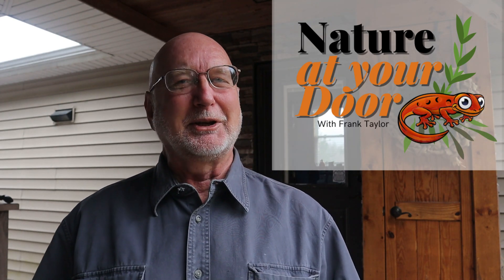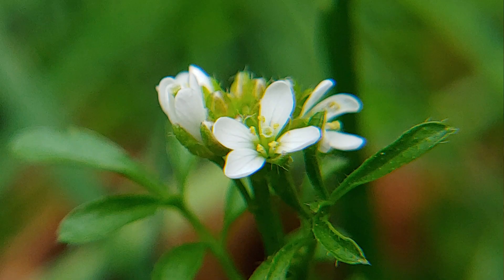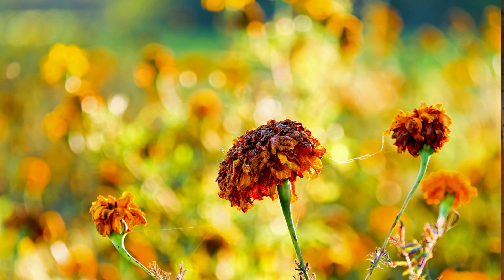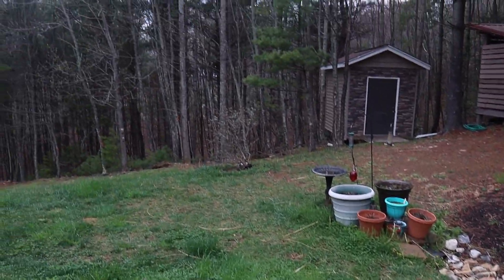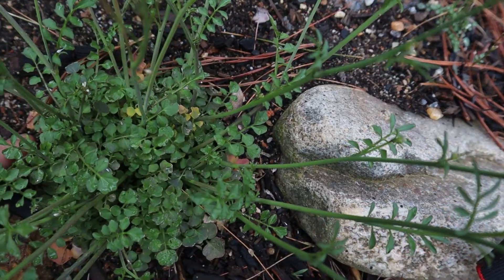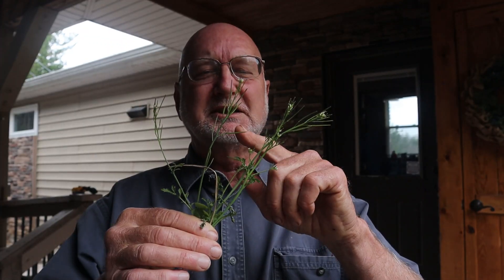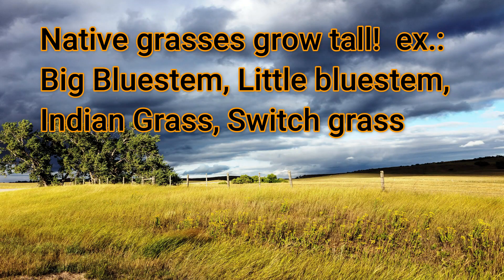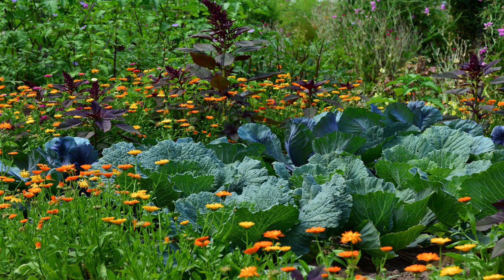Pennsylvania bittercress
How to find and identify Pennsylvania Bittercress.   Edibilty and historical importance and natural history.